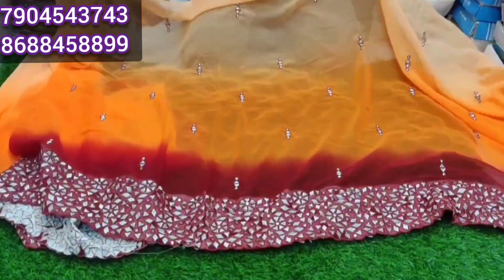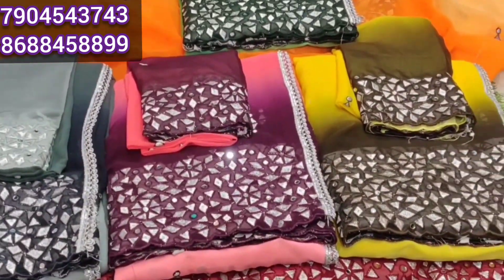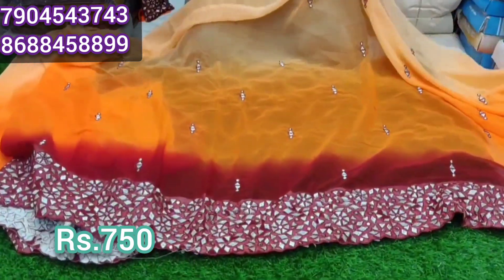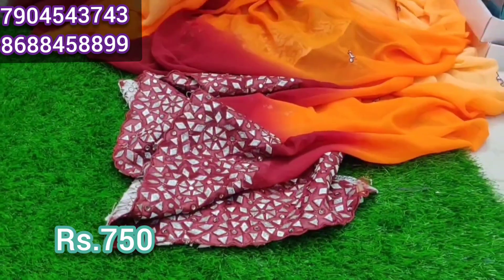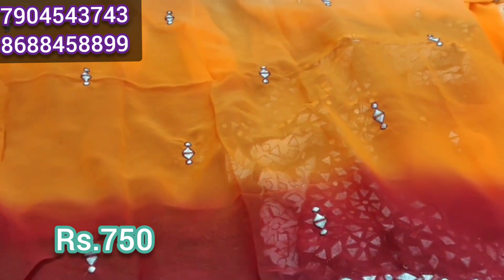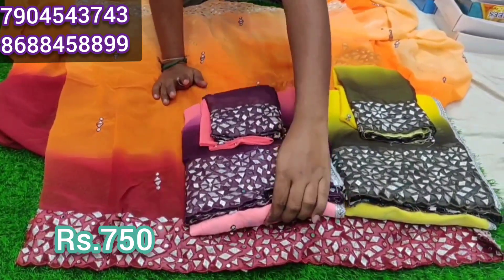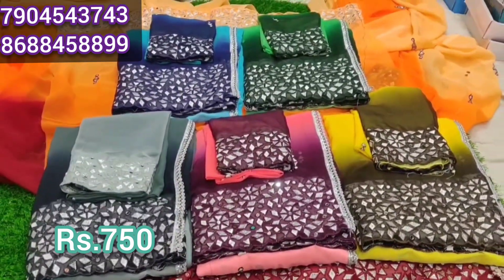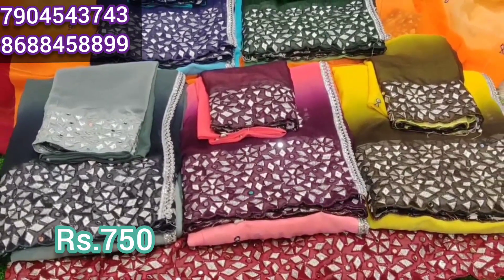Beautiful jari mirror work sarees | courier available | Trending collections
Beautiful sarees collections | courier available | No GST

Shree meenaxi silk house
 #21-1-658 /3 shop no. 84, Ground floor,
god gift market,
Rikab gunj,
Hyderabad

 GROUP’S.